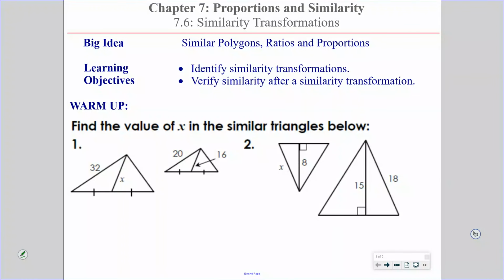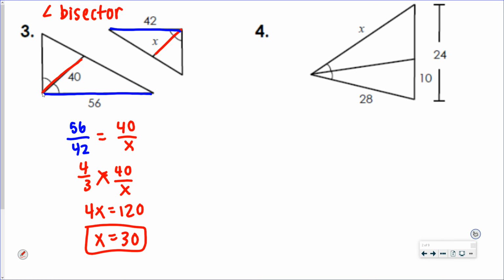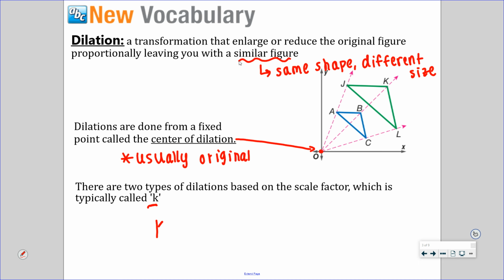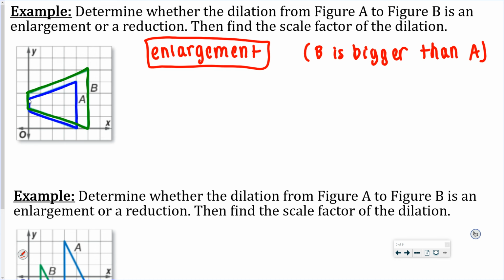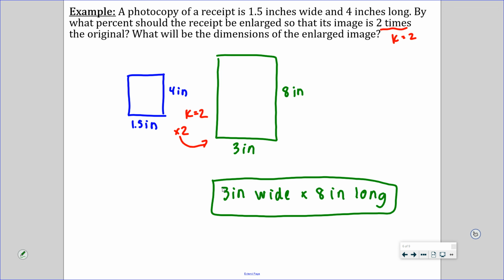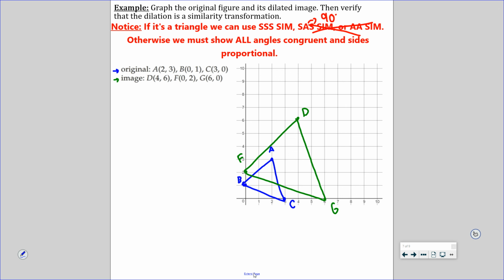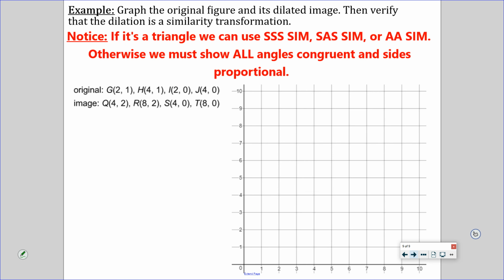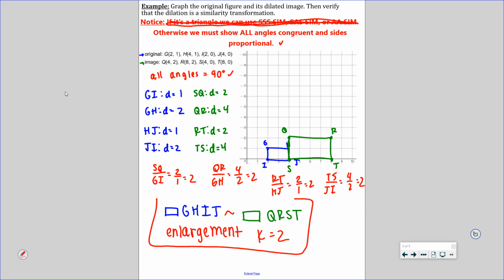Lesson 7.6 (3/15) - GEO